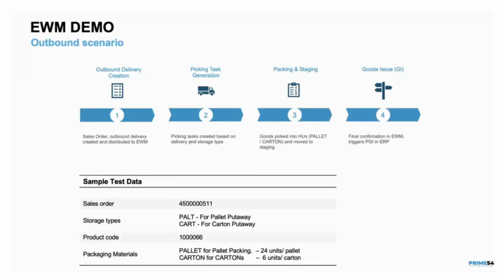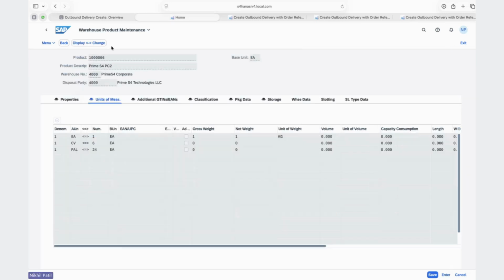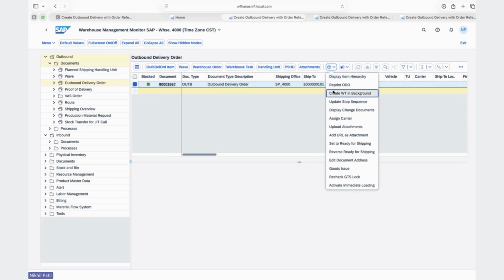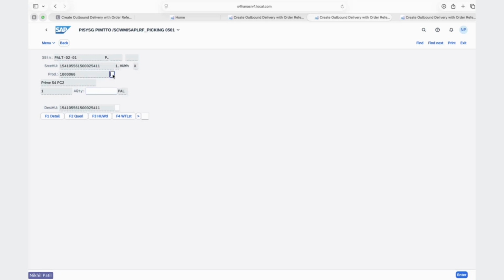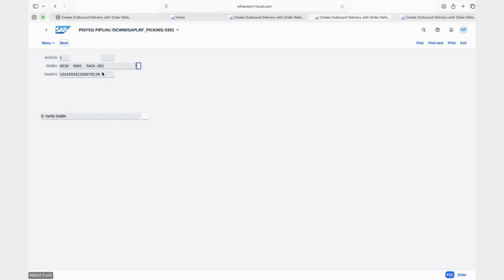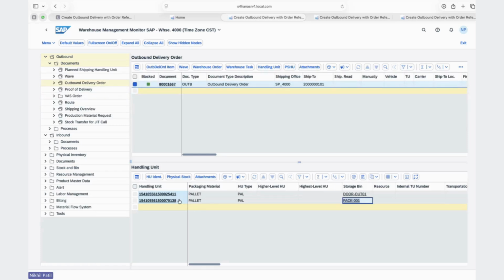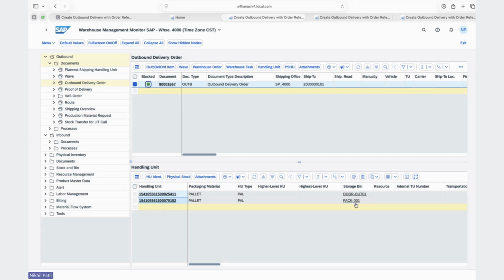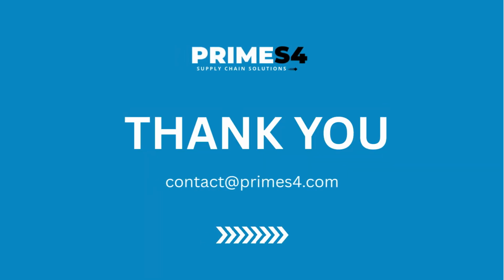SAP EWM Outbound Process Demo | PrimeS4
This video demonstrates the complete SAP EWM Outbound Scenario, highlighting how PrimeS4 ensures fast, accurate, and controlled outbound warehouse operations:

1. Outbound Delivery Creation
Sales Order and Outbound Delivery are created in SAP ERP and seamlessly distributed to SAP EWM.

2. Picking Task Generation
SAP EWM automatically generates picking warehouse tasks based on delivery requirements and storage type strategies.

3. Packing & Staging
Goods are picked into Handling Units (pallets/cartons) and moved to the staging area for shipment preparation.

4. Goods Issue (GI)
Final confirmation is completed in SAP EWM, triggering Post Goods Issue (PGI) in SAP ERP.

See how PrimeS4 enables smooth outbound execution with real-time visibility, reduced errors, and faster dispatch cycles.